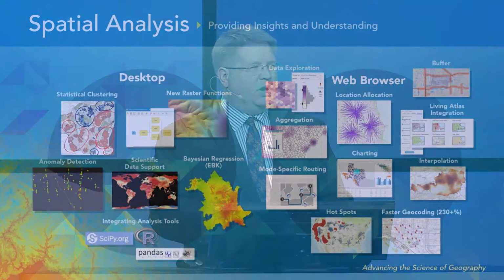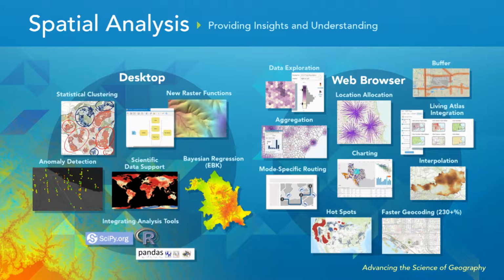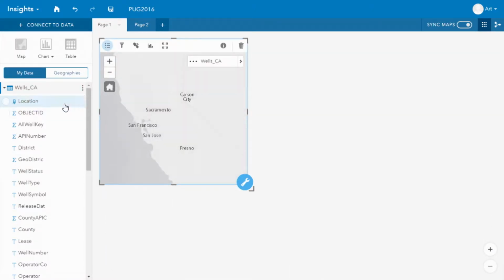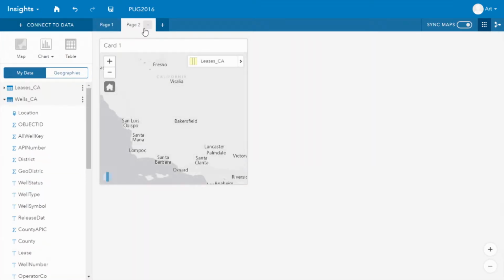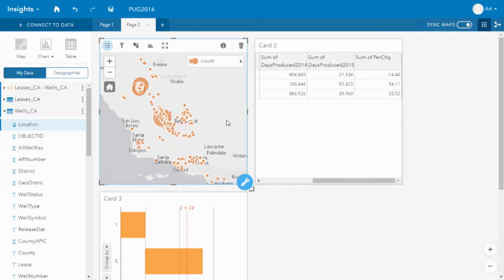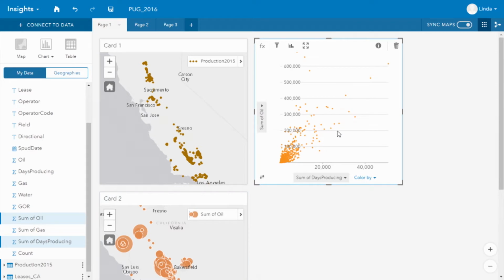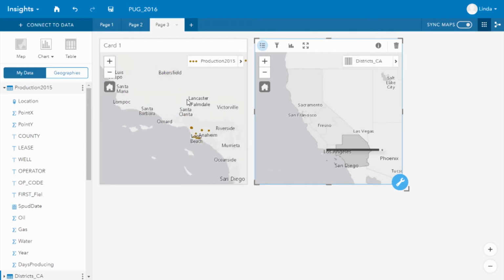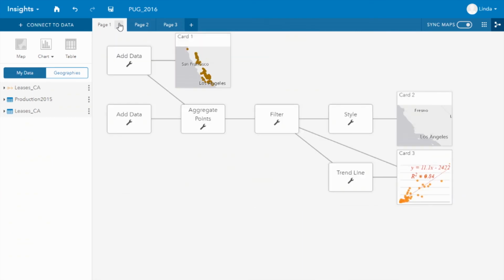Esri Petroleum GIS Conference 2016: Introducing ArcGIS Insights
Art Haddad and Linda Beal unveil and explain Esri's new product, ArcGIS Insights.